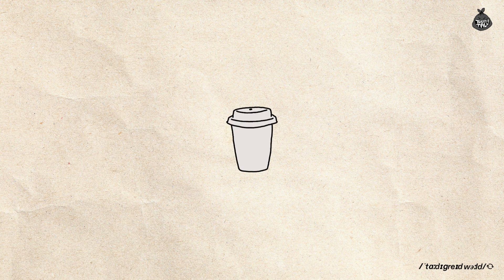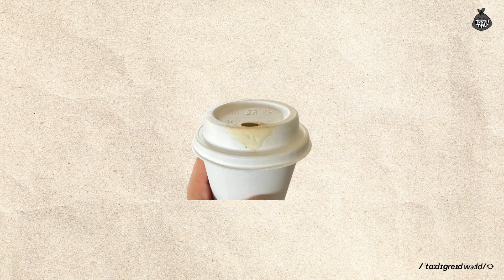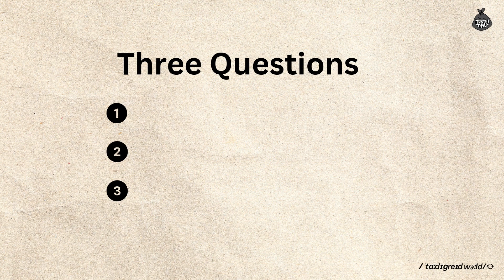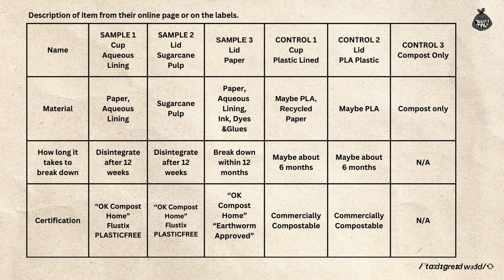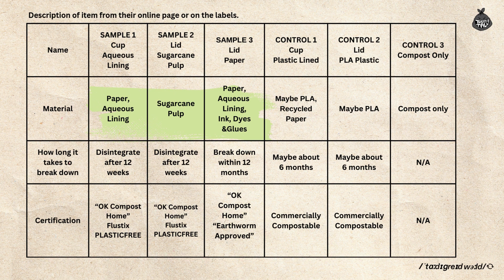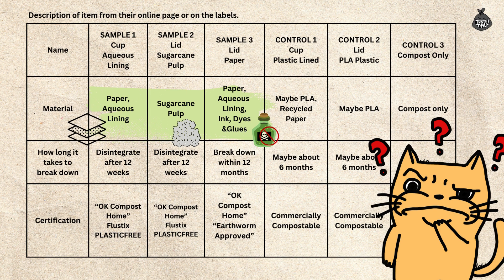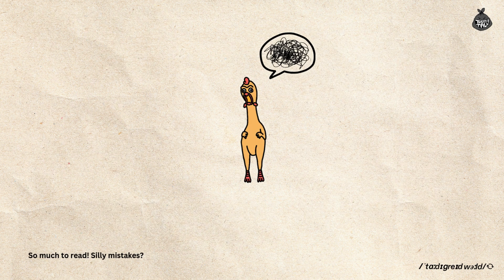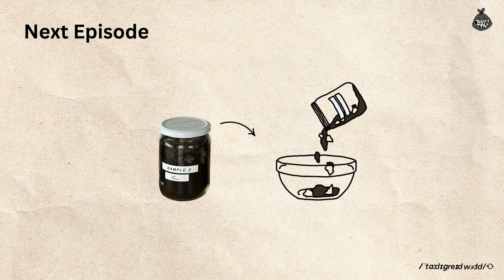How Compostable Are These Cups & Lids? Set Up and Research